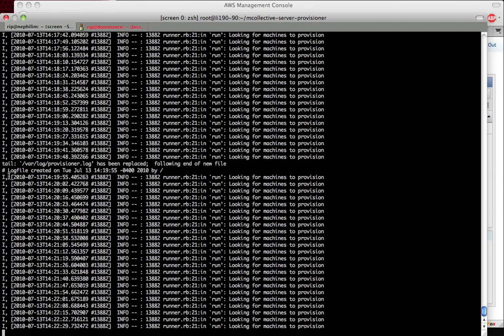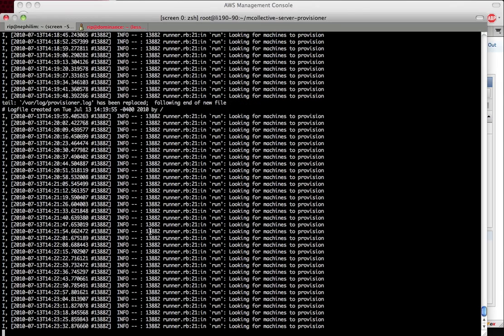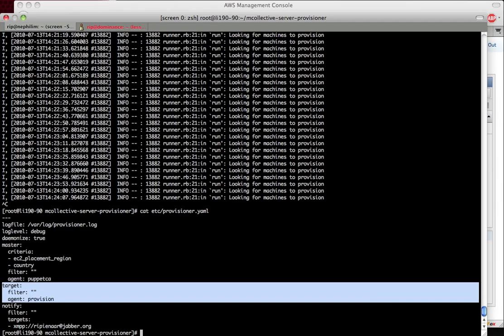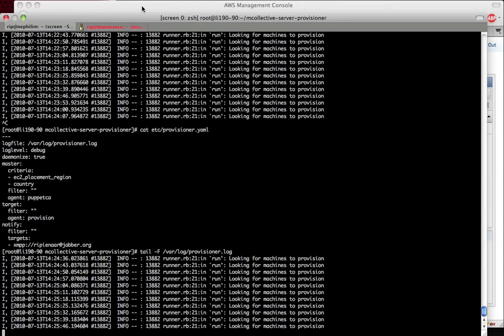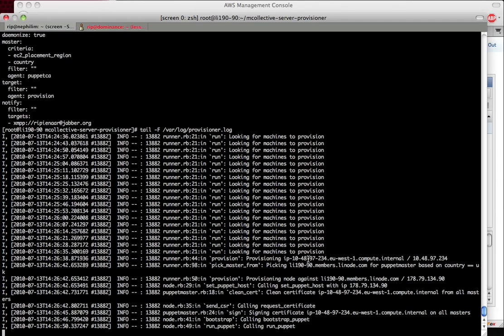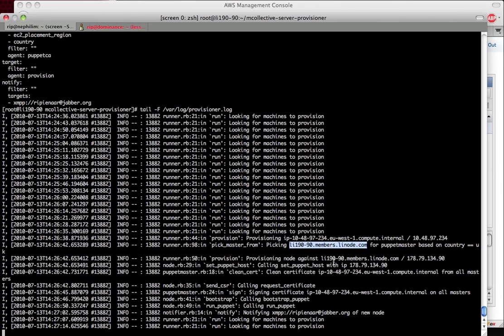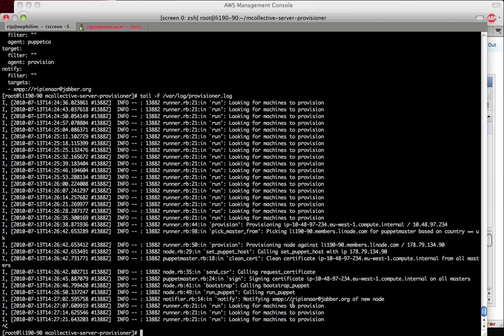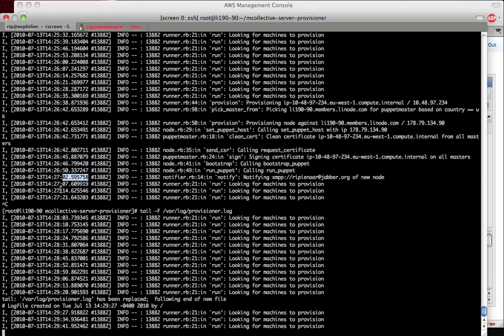MCollective Server Provisioner - Puppet Labs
Demonstration of a fully automated server provisioner for Puppet; Bootstrapping Puppet on EC2 with MCollective. Learn about MCollective Modern cloud environments present a lot of challenges. Using MCollective and some of the existing opensource agents and plugins we can completely automate the entire process of provisioning EC2 nodes with Puppet.